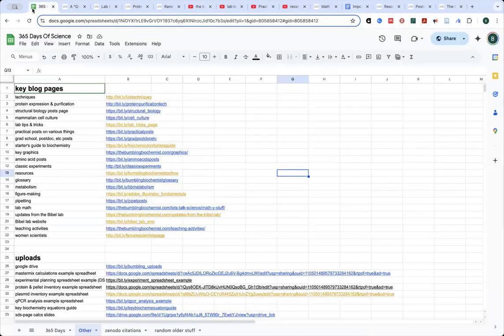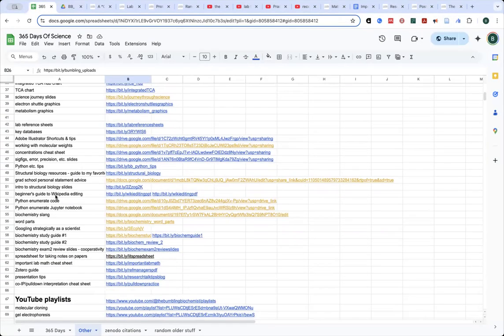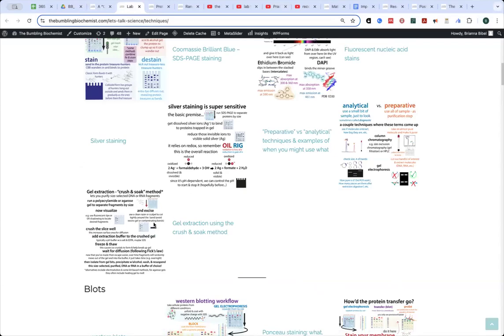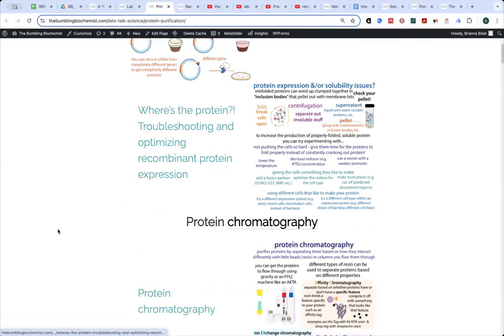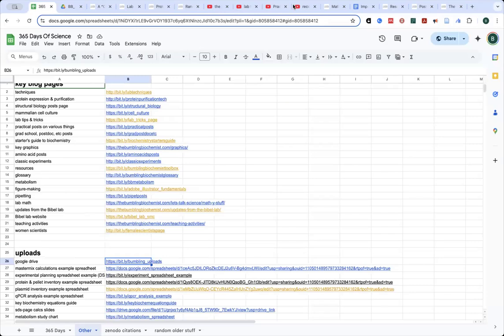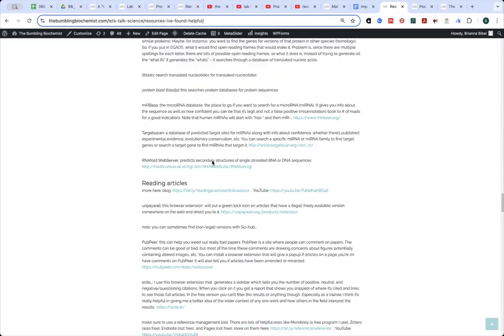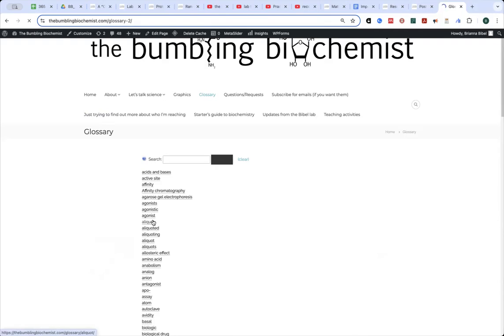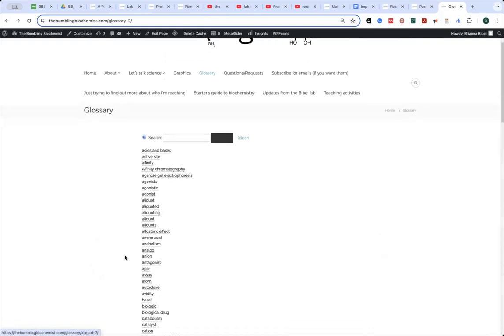Lab content resources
“Quick Start Guide” for starting off in research with good habits